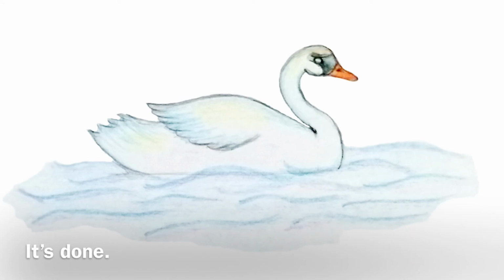Learn How to Draw a Swan | Episode 17 (Drawing Project) | SUMMER CAMP FOR KIDS 2018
Hello everyone, Am Swathi
SUMMER CAMP FOR KIDS 2018 :
EP #17  Today am showing you all How to Draw a Swan
This is so easy & simple to draw for kids or beginners to drawing. so definitely try this and share your recreated art works with me on my facebook page - Absolutely creative. i would love to see them

Hit Bell icon to get notified about my new videos